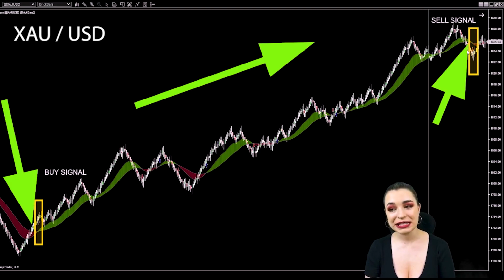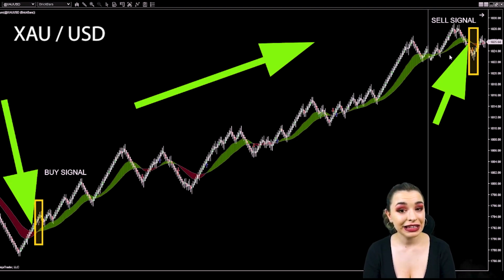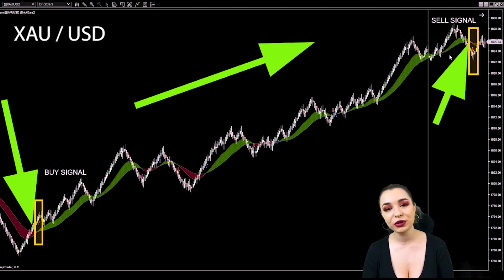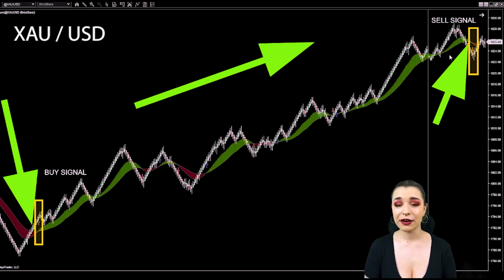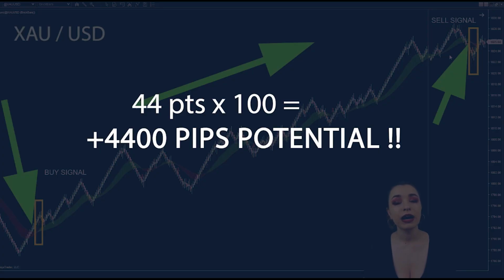GOLD Trading Indicator That WORKS! Proven XAUUSD Trading Indicator 💰 💲